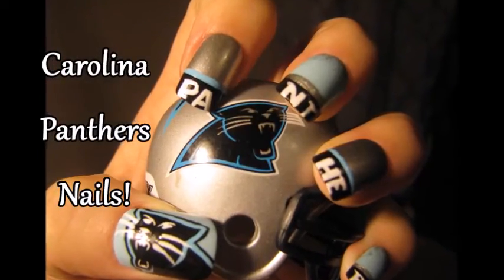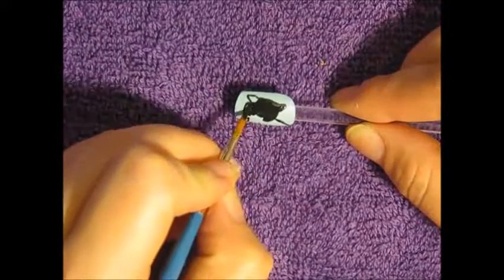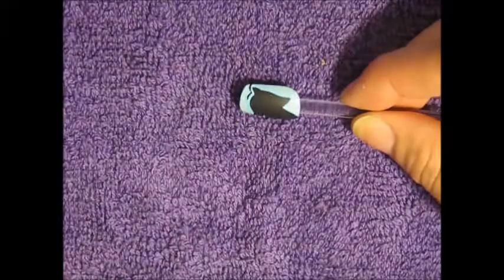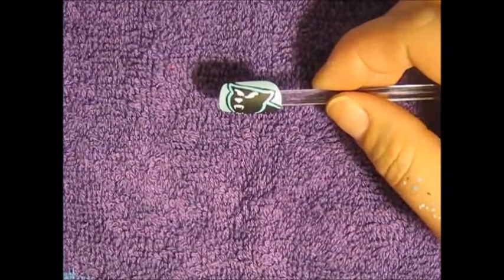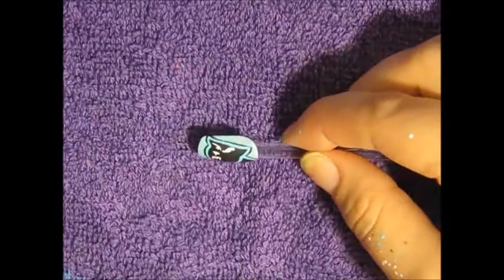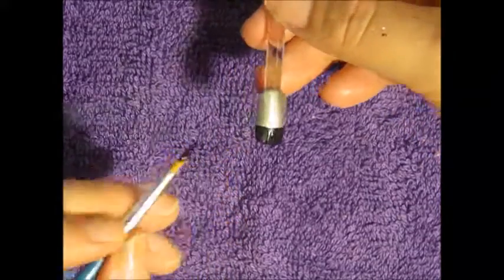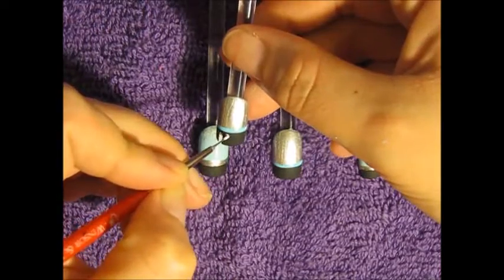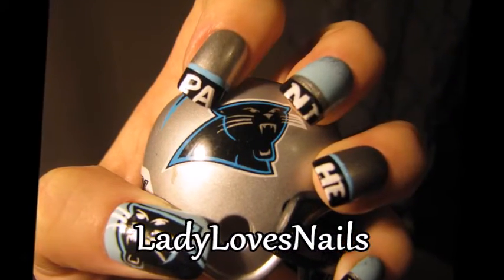Carolina Panthers Nail Art Tutorial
The big game is just around the corner...which team you rooting for? Panthers your team? Then this design is for you!